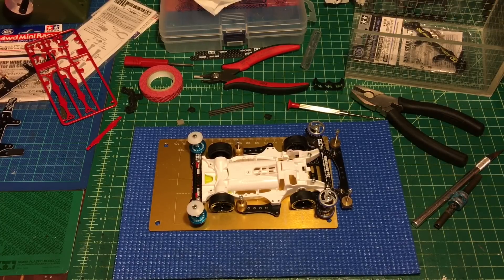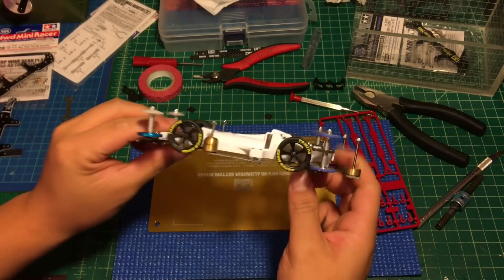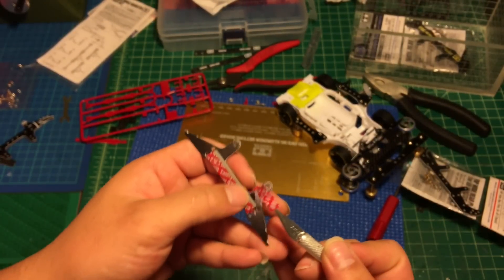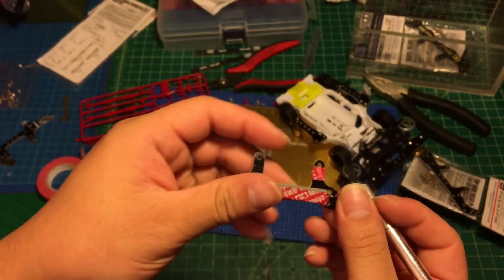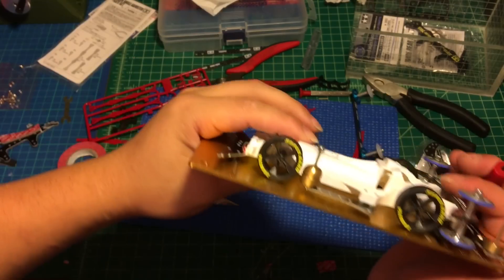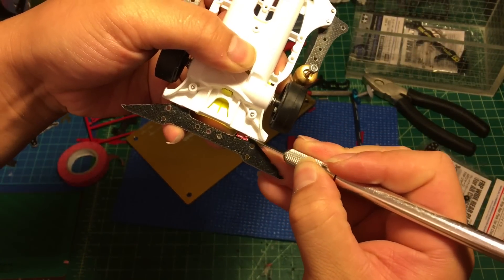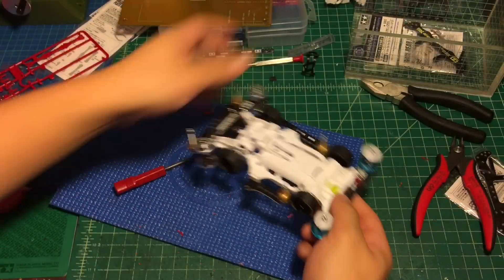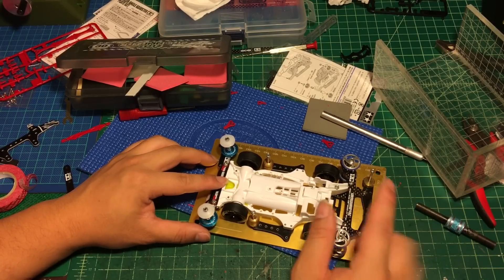【ミニ四駆】Tamiya Mini 4wd AR Chassis foundation Series 7(Front Bumperless Setup V3)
Please finishing watching Series 5 & 6 first before you start to watch Series 7,